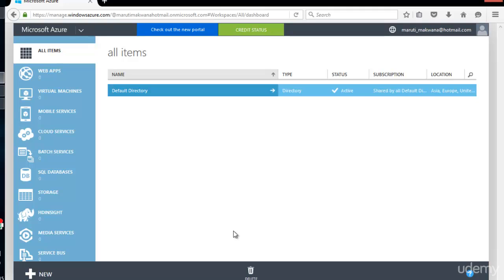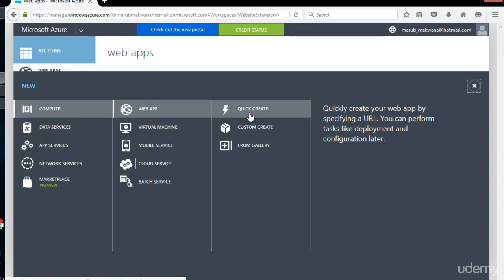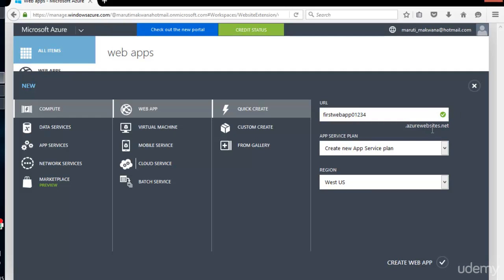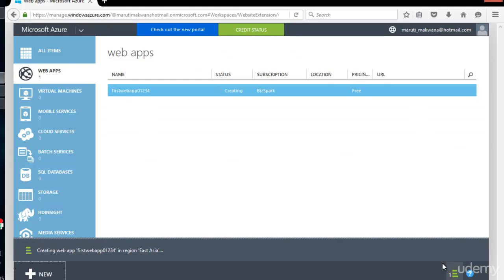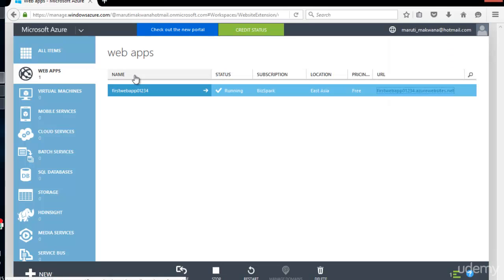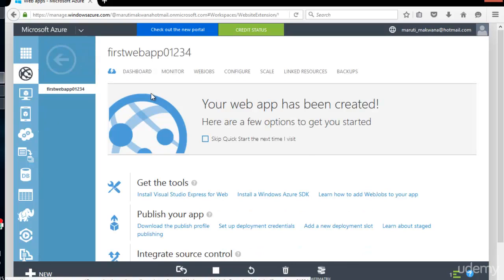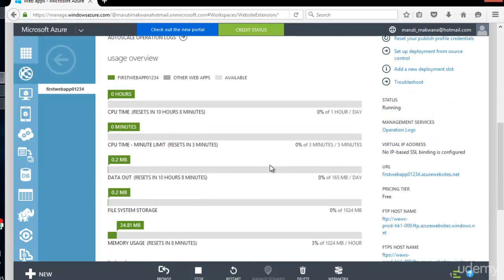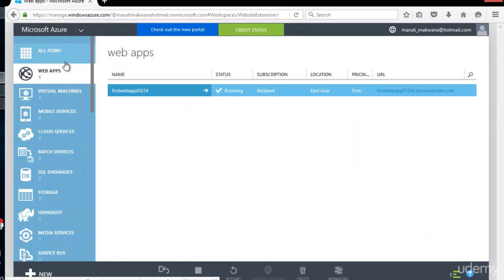Creating new web app through azure portal | Episode 6